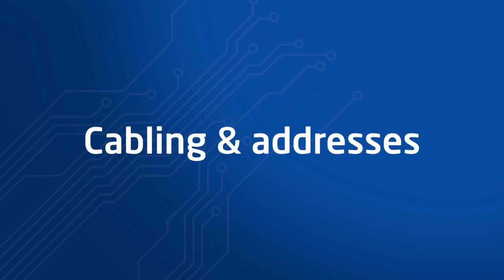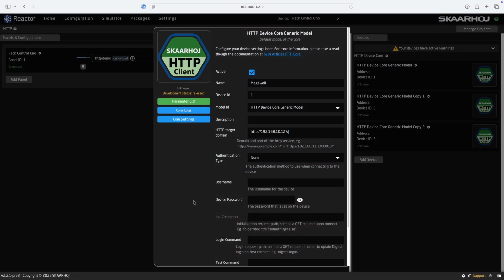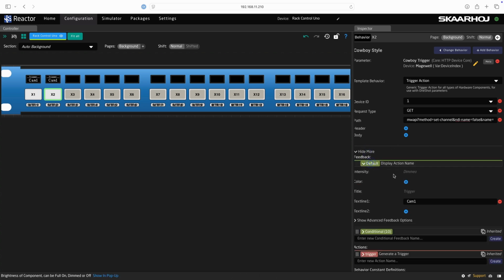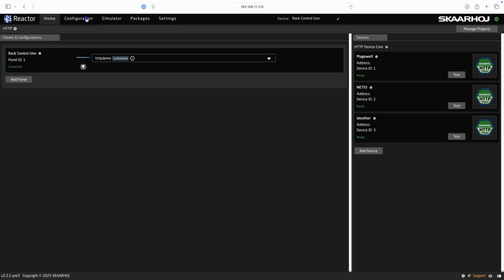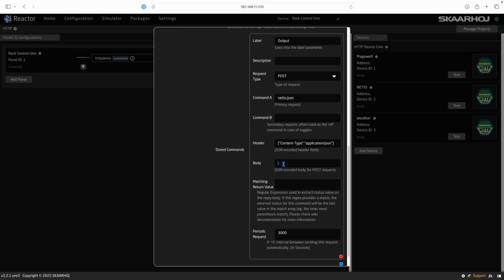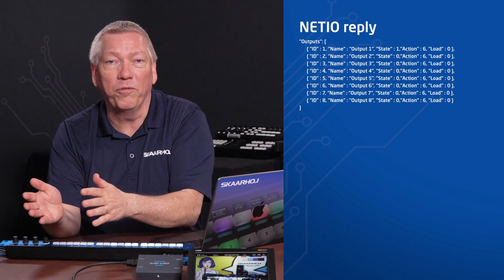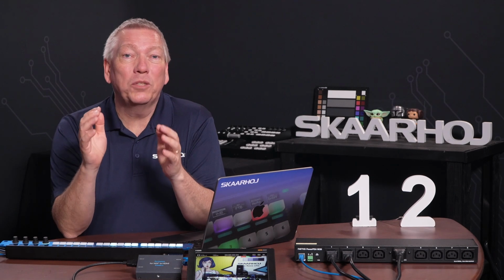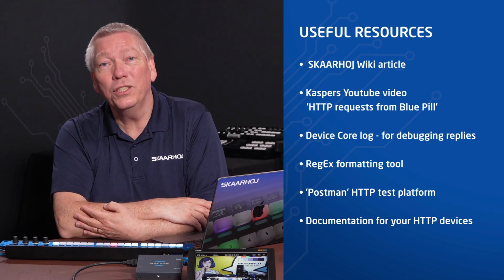SKAARHOJ - How to control HTTP (preview2)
: : : : This is a PREVIEW of a SKAARHOJ support video  : : : :

00:00   Intro
01:16   Cabling & Addresses
01:59   Open Reactor
03:03   Add HTTP Device Core
06:25   Assign Cowboy Trigger
08:24   GET vs. POST
10:21   Stored commands
13:16   Using variables
18:11   Parsing responses
24:53   Resources